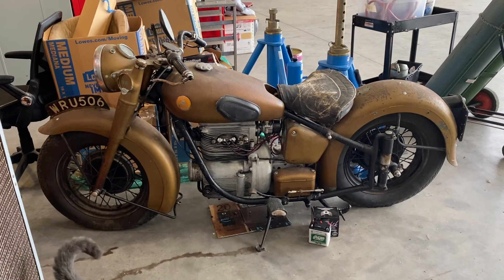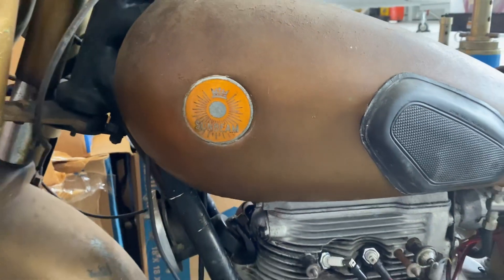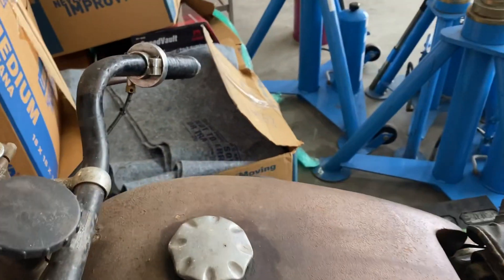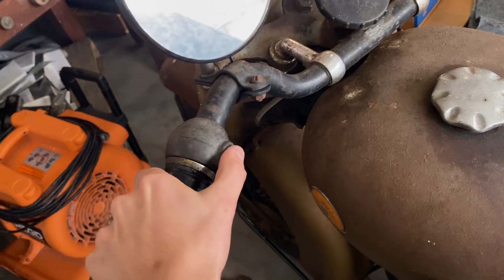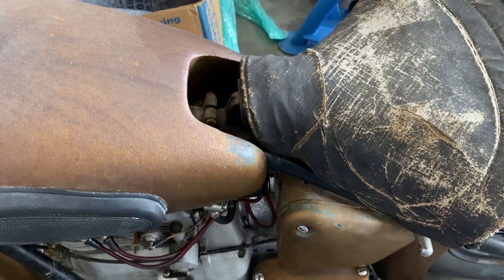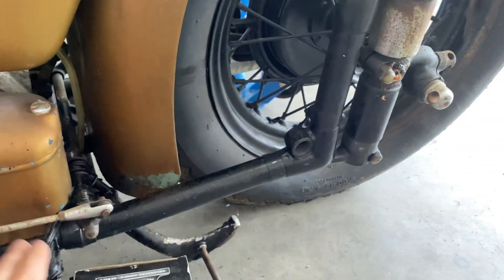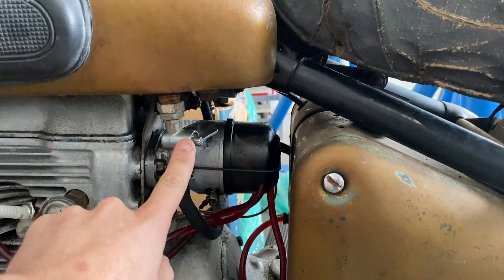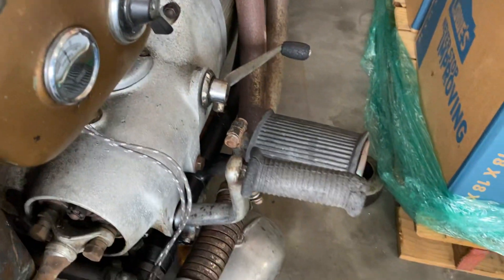1947 Sunbeam S7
Few cool things about the early version of the S7 motorcycle.

Tell me what you want to see more of and I’ll make it happen!